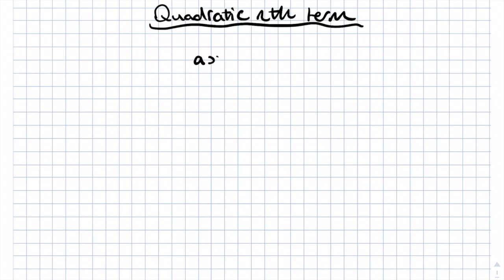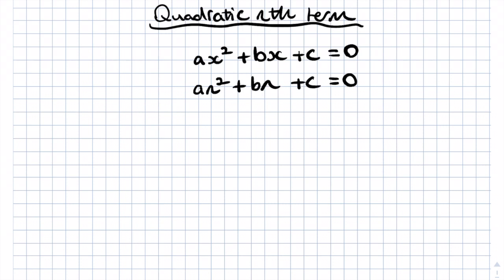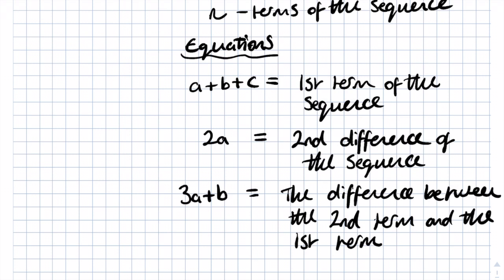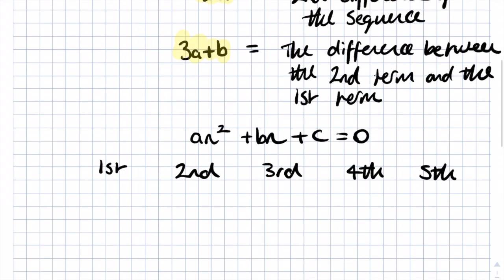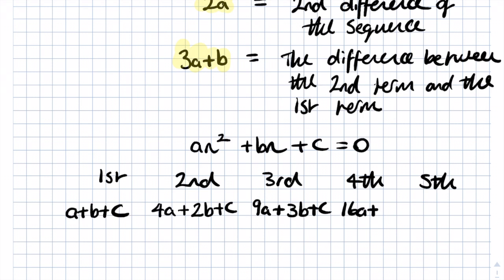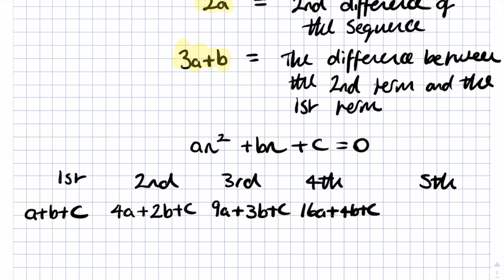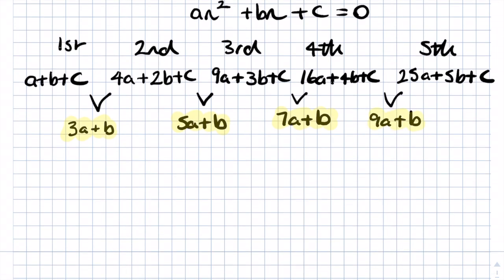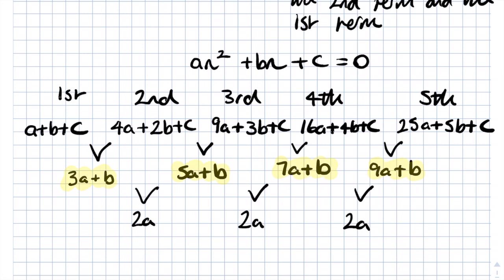Quadratic nth Term (EASY TO UNDERSTAND WITH PROOF)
Quadratic nth Term

Tutorial on how to find the nth term of a quadratic sequence. Easy to understand with proof.

Remember !

a+b+c = the first term
3a+b = difference between 2nd and 1st term
2a = the 2nd difference